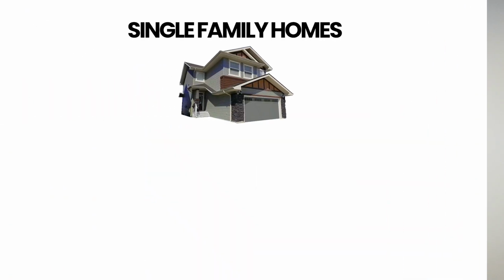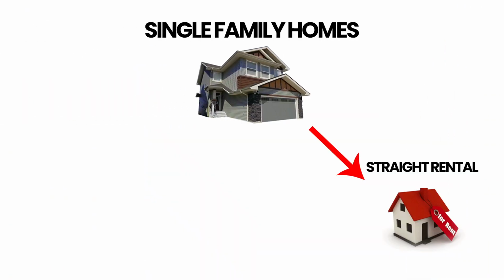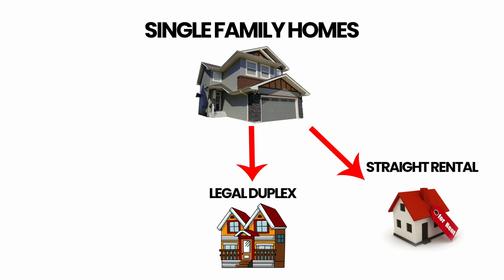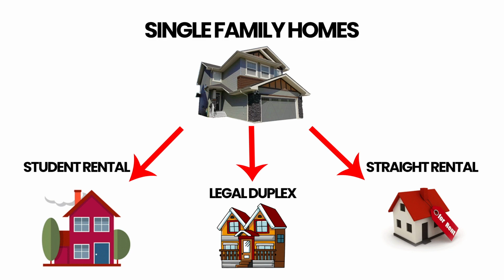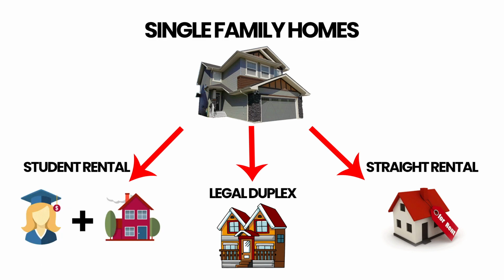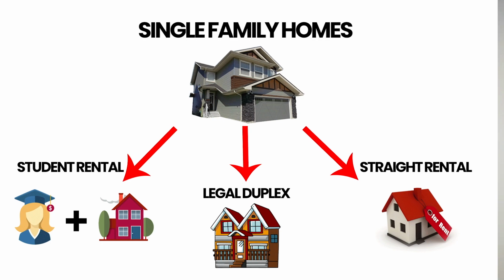What Type Of Real Estate Should YOU Invest In? The Step By Step Guide to Investing in Real Estate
Find out what the top performing real estate investment can be!

What kind of real estate investment are you looking for? We go through our first step of SIX in our Rock Star Mini Series showing you exactly how to start investing in real estate and living life on your terms!